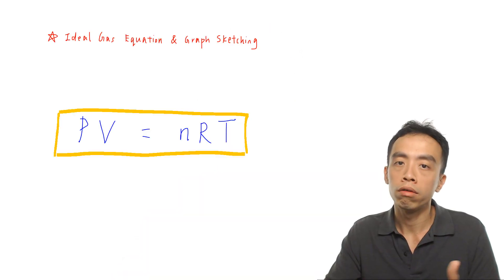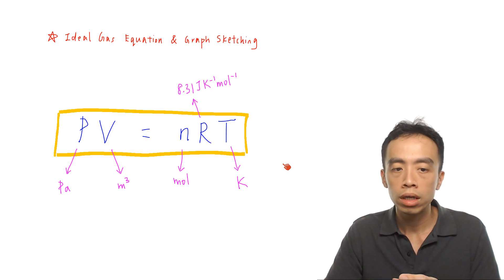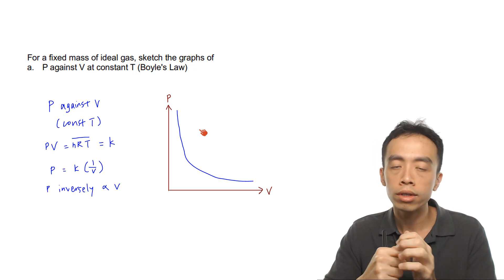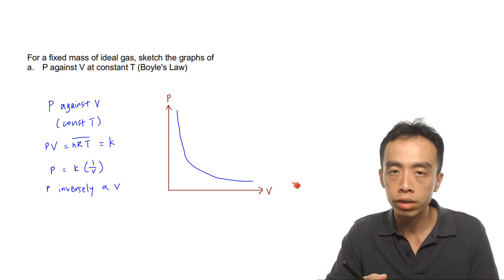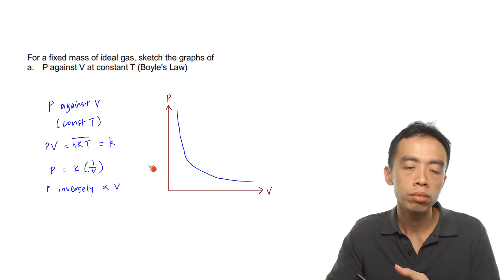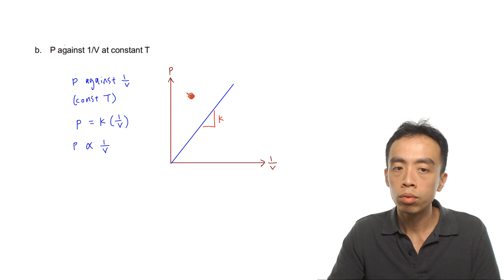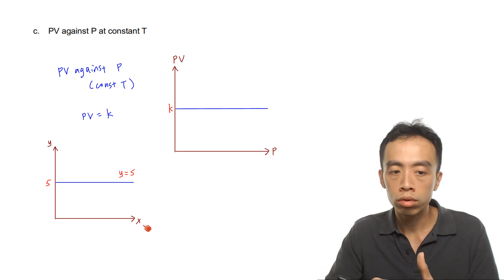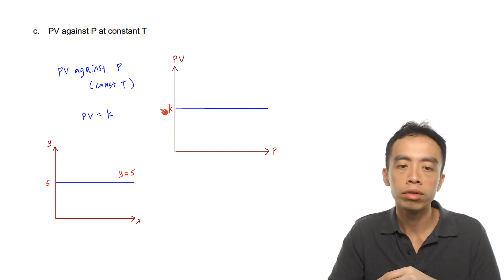Ideal Gas Graph Sketching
In this video we want to learn how to use the Ideal Gas Equation to sketch graphs of an ideal gas.

Let's first take a look at the Ideal Gas Equation, PV = nRT

where:
P is pressure in Pa,
V is volume in m3,
n is moles of gas,
R is gas constant 8.31 J K-1 mol-1, and
T is temperature in K.

For graph sketching we have to use the Ideal Gas Equation and write the equation in terms of y = mx to work out the relationship between the x and y terms.

Let's have a few examples for a fixed mass of ideal gas.

1. P against V at constant T

First we need to find all the constant terms and combine them together.

Since mass is fixed and molar mass of an ideal gas is constant, number of mole, n, will be constant.

R and T are constants too therefore nRT is constant.

We can rearrange the equation where P is the y term and V is the x term to get the inverse relationship between P and V.

Therefore P against V will be an inverse graph.

2. P against 1/V at constant T

We already know P is inversely related to V so P is directly related to 1/V.

Therefore P against 1/V will be a straight line passing through origin, with gradient = k = nRT

3. PV against P at constant T

Again we know PV = nRT = k. Therefore PV will always be k regardless of the value of P.

This means PV against P will be a horizontal line which cuts the PV axis at k = nRT.

For the detailed step-by-step discussion on how to sketch the graph of an ideal gas using the Ideal Gas Equation, check out this video!

Topic: Gaseous State, Physical Chemistry, A Level Chemistry, Singapore

You can also view this video lesson with screenshots and detailed explanation

Or you can save both time and cost by learning A Level Chemistry online!